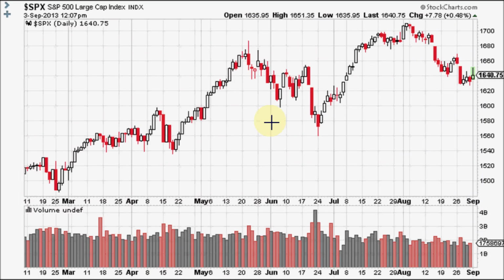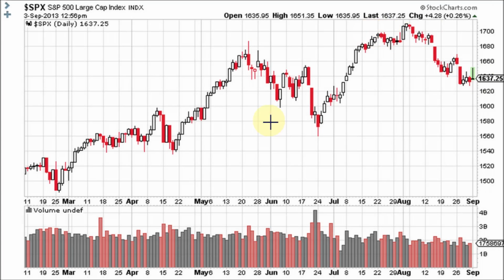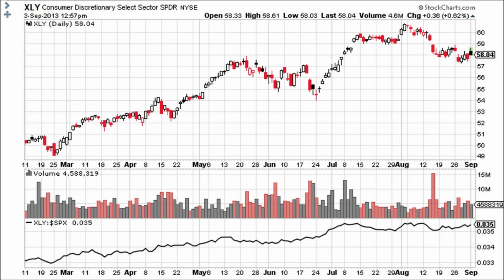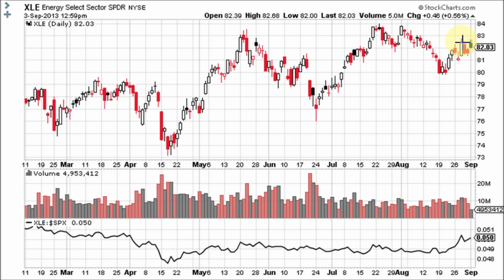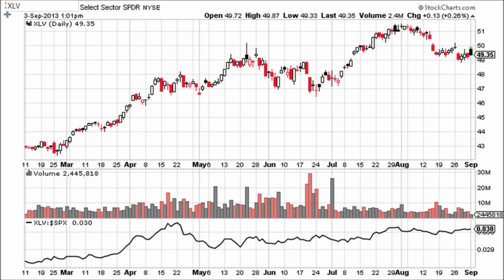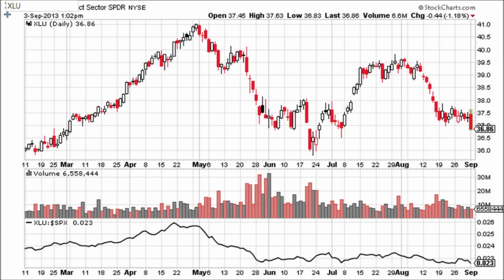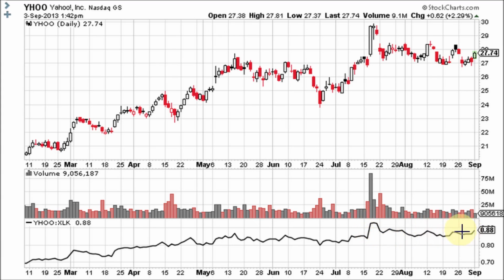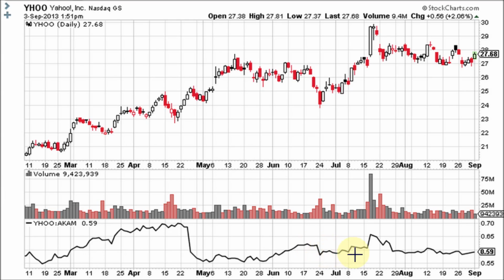Price Relative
This lesson describes how to use Price Relative to compare the performance of one stock against another.  It can also be used to compare a stock against the Sector it's in, or to compare which Sector is underperforming or outperforming the overall market.